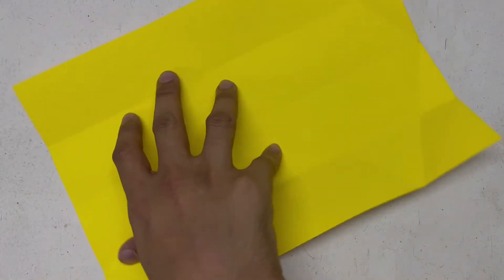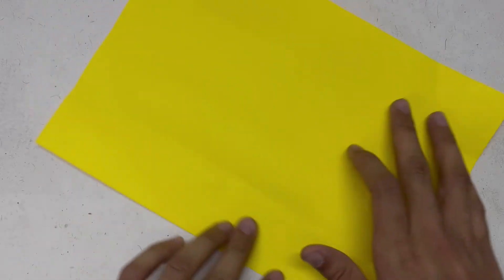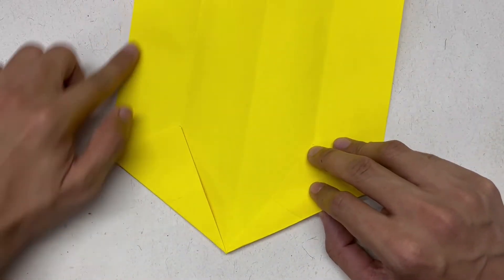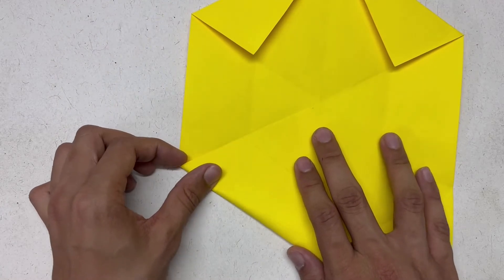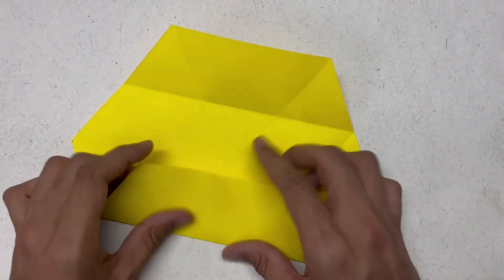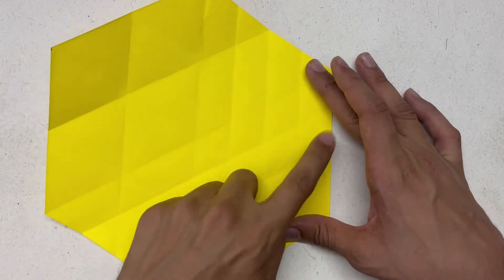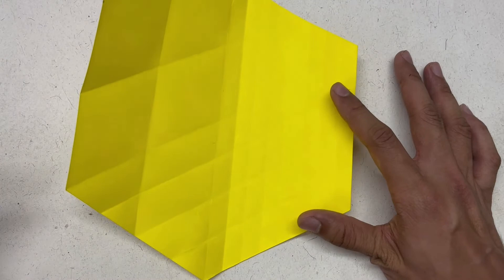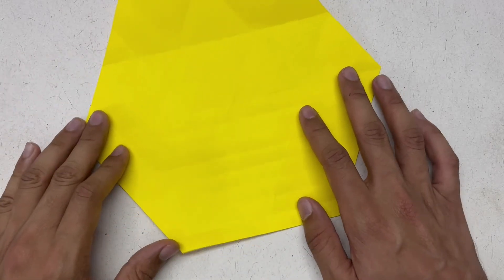How to fold a triangular grid on a hexagon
Recommended hexagon side length for a 16 division grid - 12 cm
Recommended hexagon side length for a 32 division grid - 24 cm